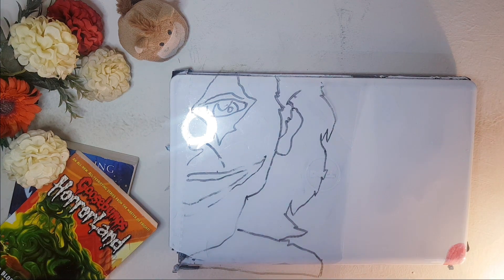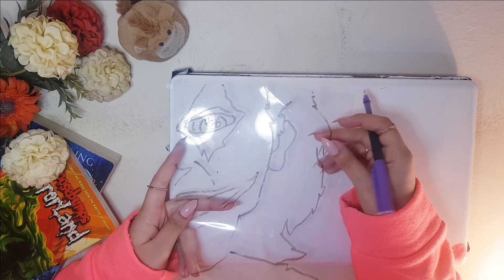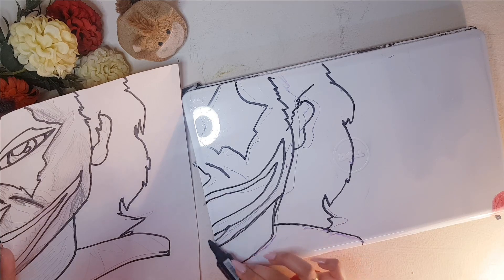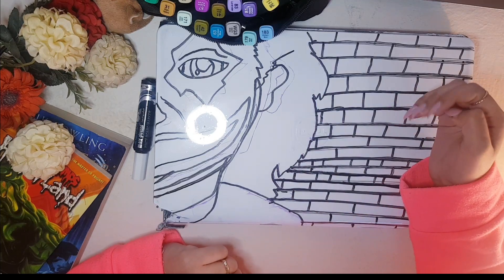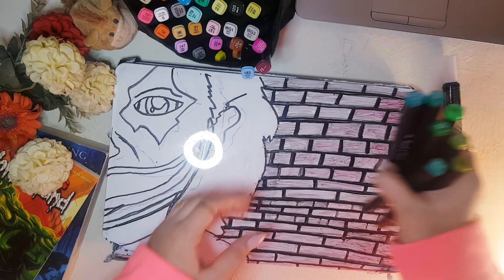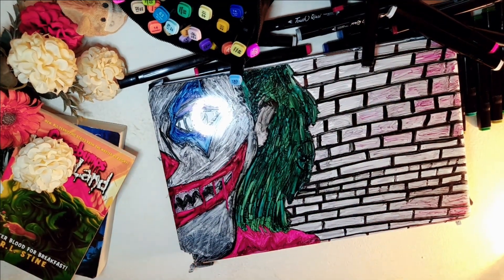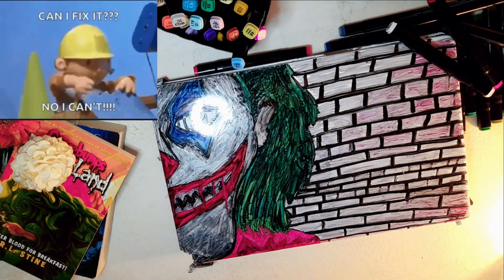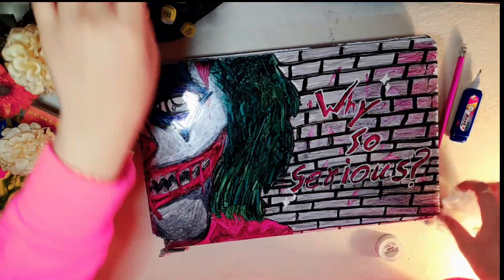✨Customizing a laptop with 🤡 JOKER 🤡 theme \MAGIC CRAFT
hey, guys so for today's video i thought that we should customize my old DELL laptop \ This turned out so good 10\100 \ made it with touch markers\ magic craft